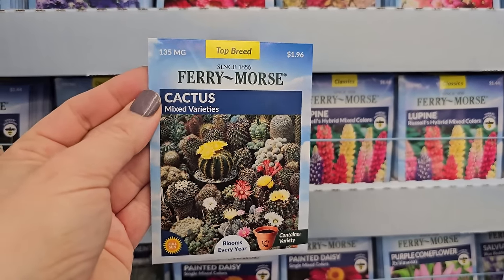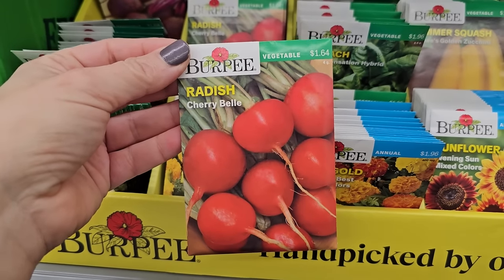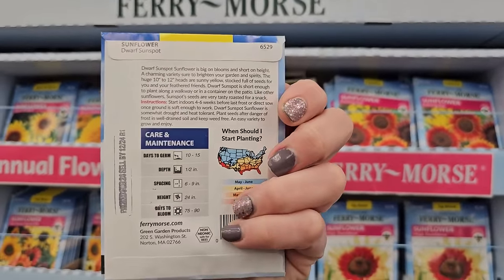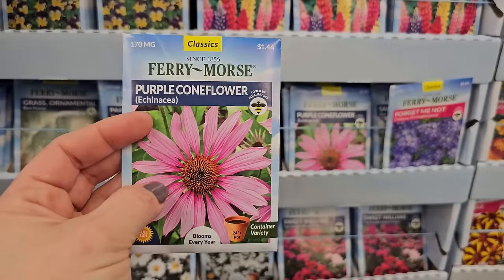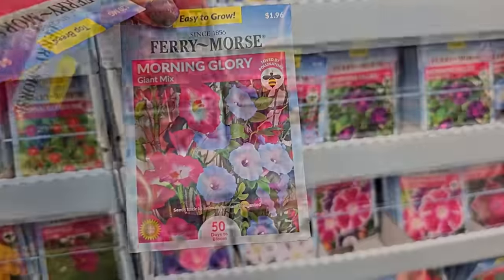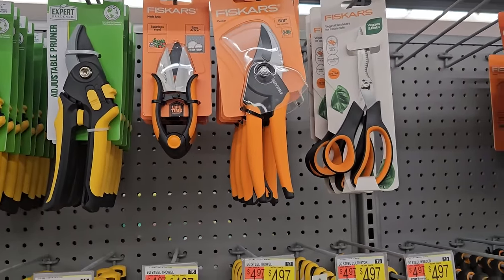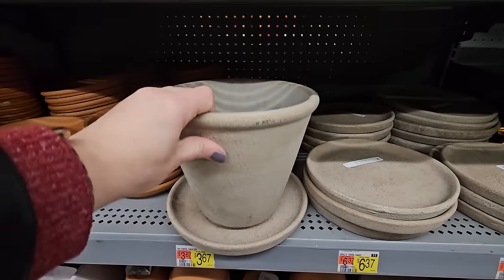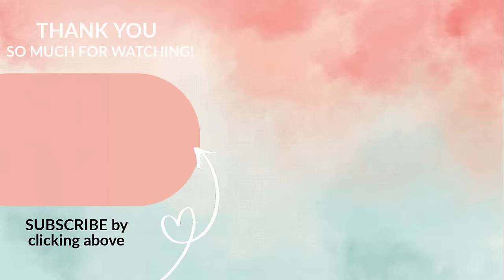Walmart Inventory for Spring 2024 Unique Seeds, Great Price on Osmocote, Planters, and More!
📬Mail:

Steph
About this video:

Come see what my local Walmart has in stock for Spring 2024. Lots of seed starting supplies, new varieties of seeds, the planters are coming in, a solar powered light up hummingbird feeder as well as Solar lights, watering cans, tools, and fertilizers.